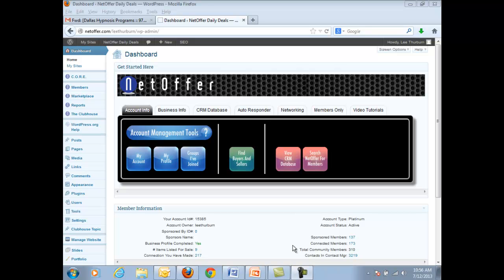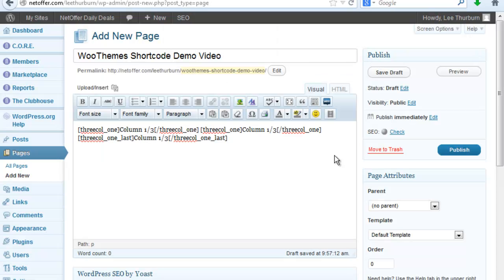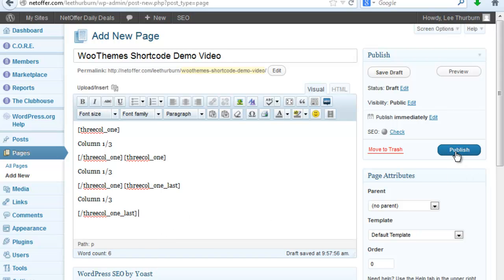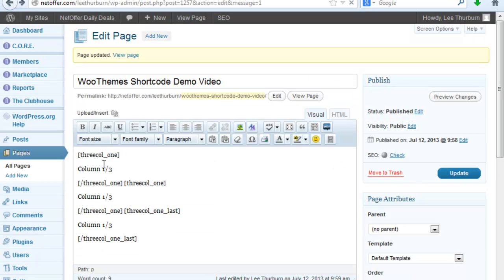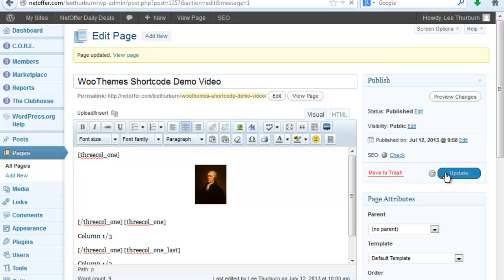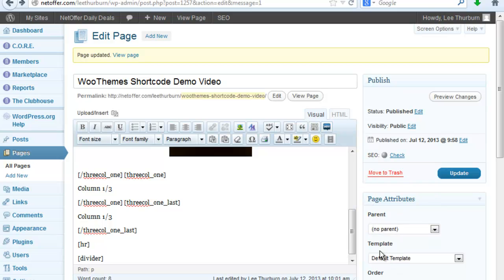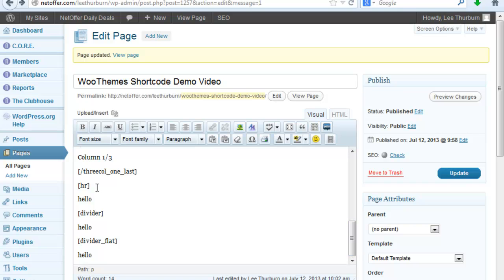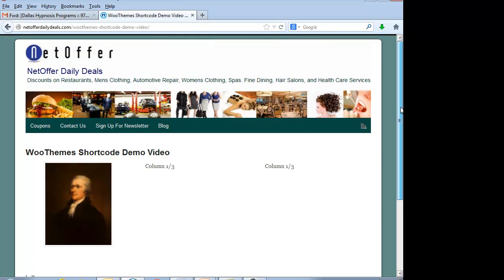Using WooThemes Shortcodes for Column Layout